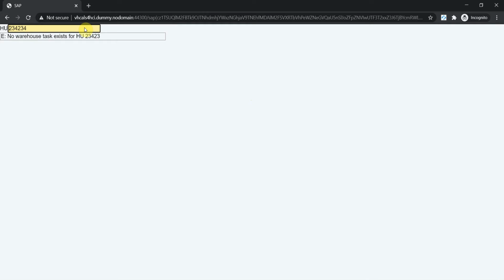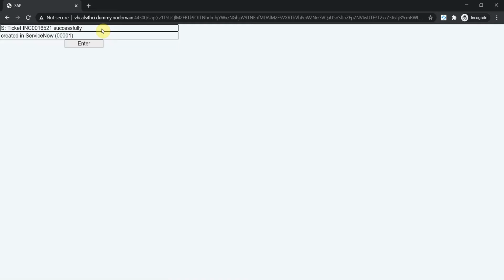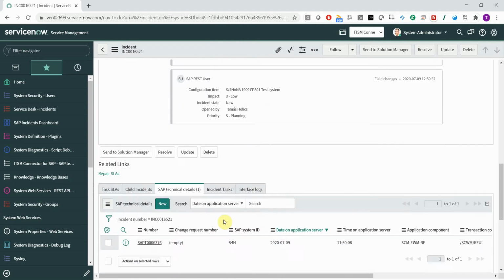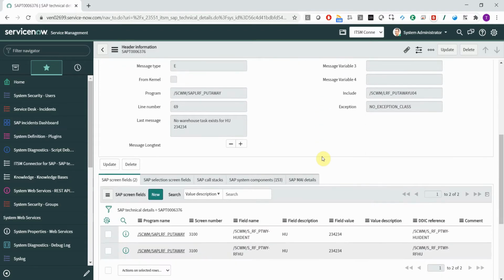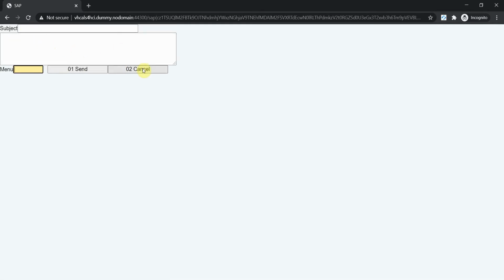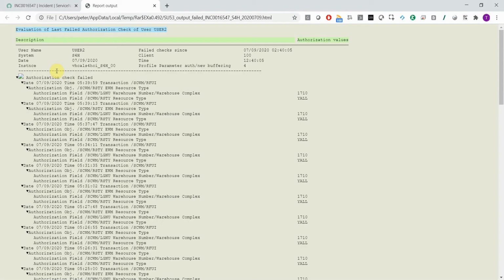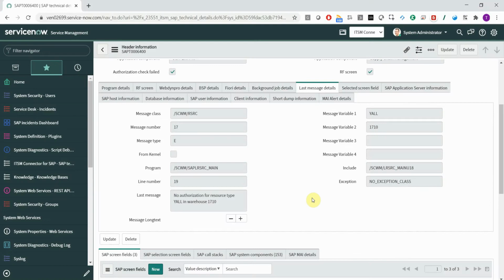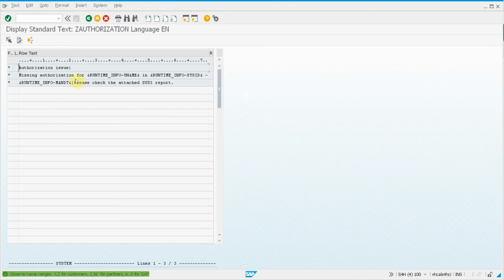SAP EWM - ServiceNow integration - RF devices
See how you can create ServiceNow incidents directly from RF devices running SAP EWM.